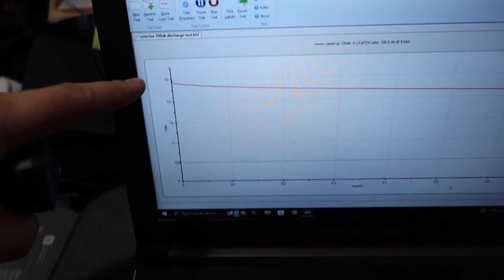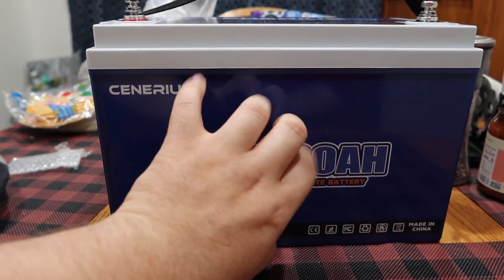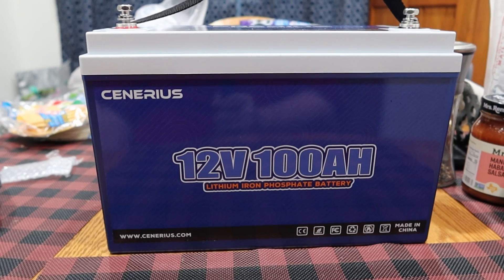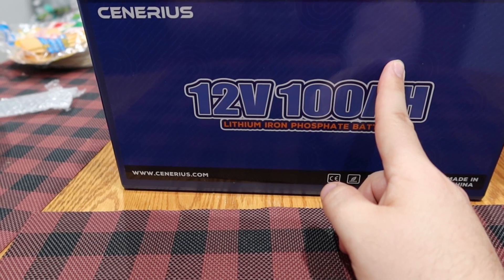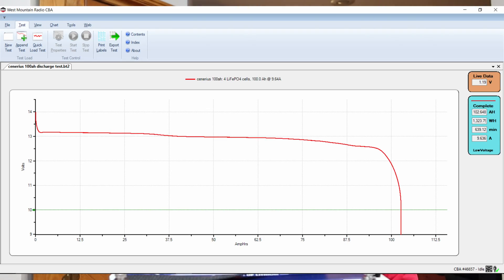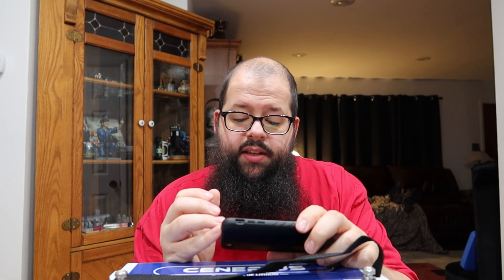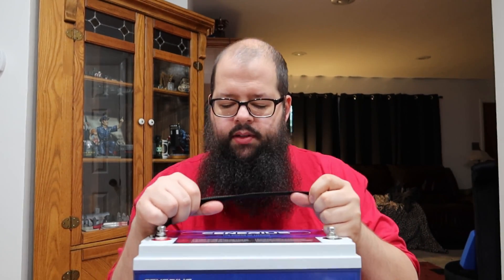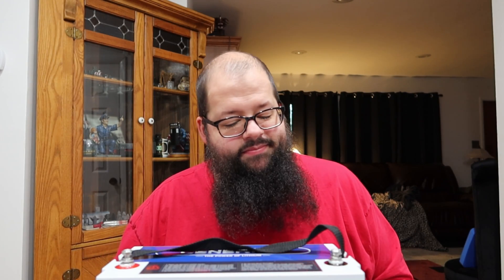The Shocking Truth About Cenerius 12V 100Ah LiFePO4 Batteries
The battery

▶️🔋 "Cenerius 12V 100Ah LiFePO4 Lithium Battery Review | Unboxing, Installation, & Performance Test!"

00:00 Intro
01:01 Inspecting the battery
03:14 Talking about the test
03:58 Results shown
04:48 My thoughts on the battery
09:40 A flaw?
10:46 Results shown (again)

Welcome back, folks! Today, we're diving into the world of energy storage solutions, and we'll be reviewing the impressive "Cenerius 12V 100Ah LiFePO4 Lithium Battery, Built-In 100A BMS, 1280Wh Energy".

Cenerius's battery is equipped with Grade A LiFePO4 cells, known for their high energy density, stable performance, and powerful output. And the icing on the cake? It comes with a whopping 10-year warranty, backing its premium quality and robust build.

Out of the box, we'll inspect its construction and design, focusing on its automotive-grade lithium iron phosphate batteries. We'll also cover its expandability, exploring how it can support up to 4S4P connections, amping up the energy to a staggering 2048Wh!

As an amateur radio enthusiast, this battery might be an excellent choice for my setup!

Our tour won't be complete without a look at its built-in 100A BMS, a cutting-edge feature designed to protect the battery from overcharge, over-discharge, overcurrent, and short circuits. Plus, it boasts high and low-temperature cut-offs, making it a safe choice in various operating environments.

What's more, this lightweight powerhouse weighs just 23.8 lbs, about one-third the weight of a traditional lead-acid battery, and sports an IP65 waterproof rating, making it an ideal companion for both indoor and outdoor installations.

By the end of this video, we'll see if the Cenerius 12V 100Ah LiFePO4 Lithium Battery lives up to its promises.

🎬SUGGESTED VIDEOS
Don't forget to watch 📽 Our other videos. Please check them out :